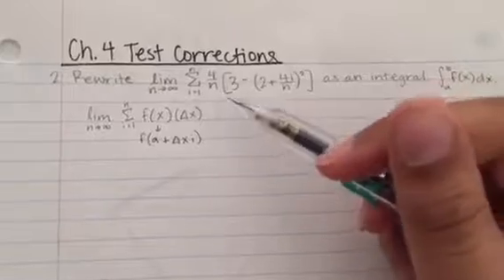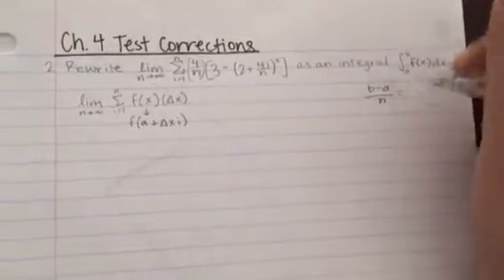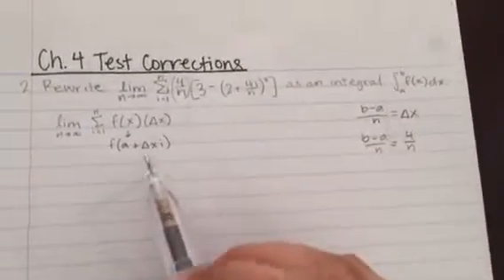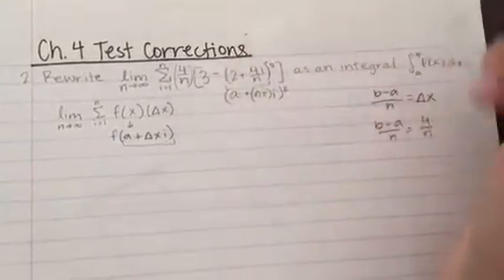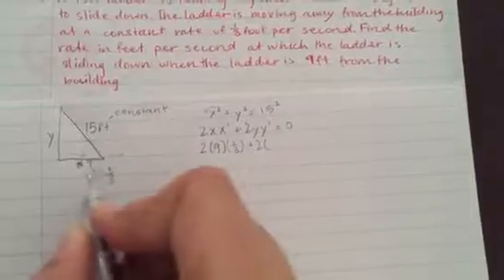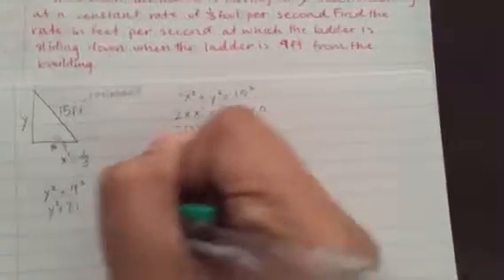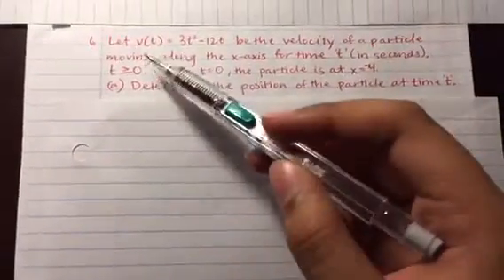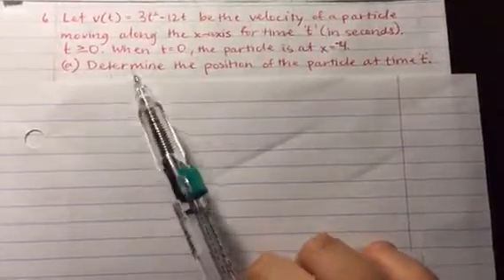Ch4 Test Corrections pt1